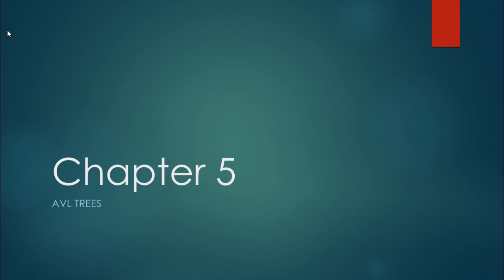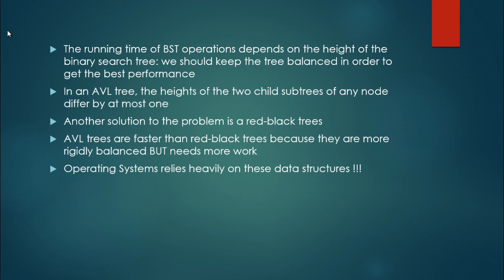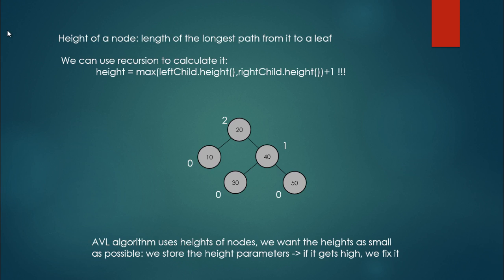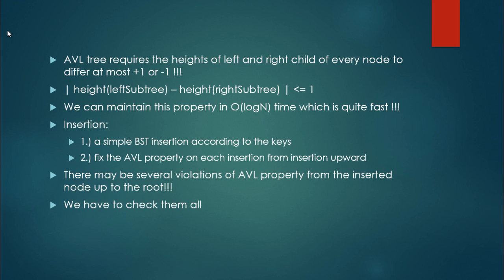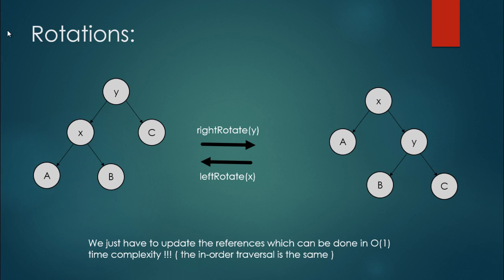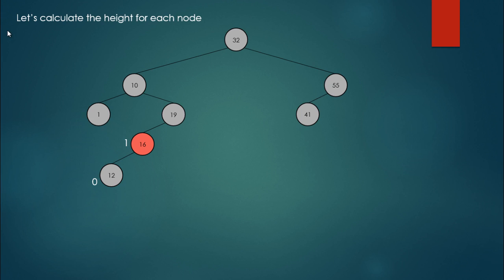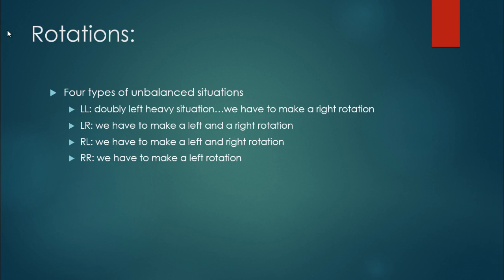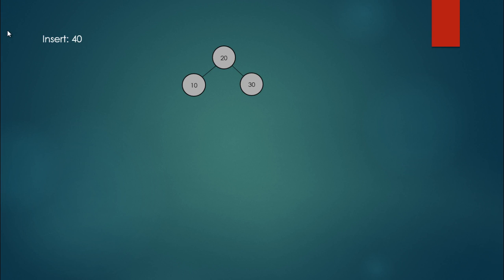006 AVL trees introduction